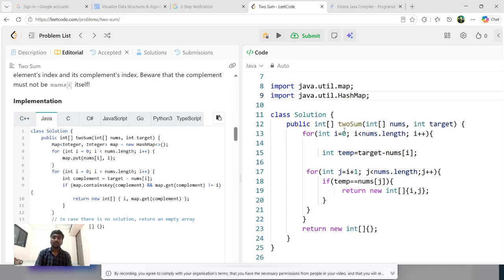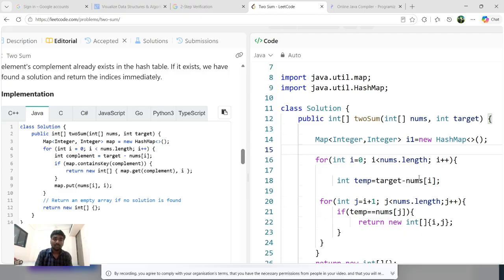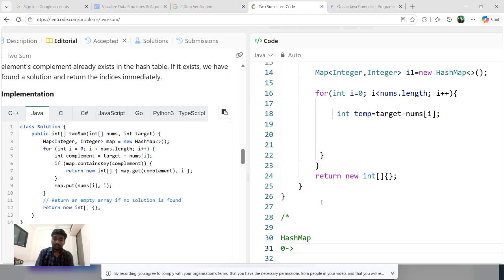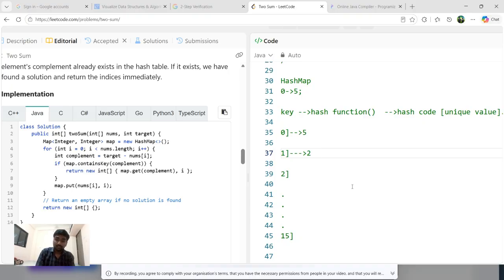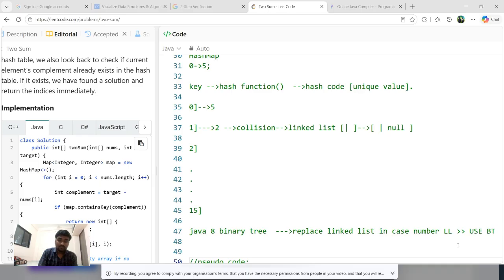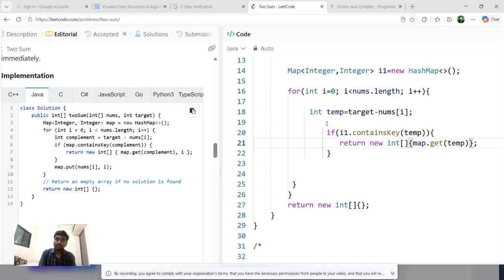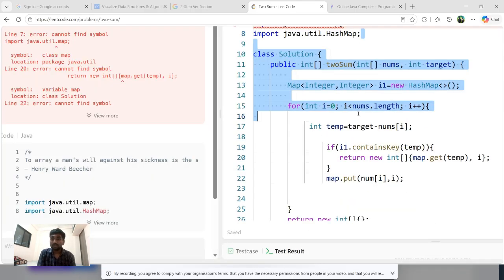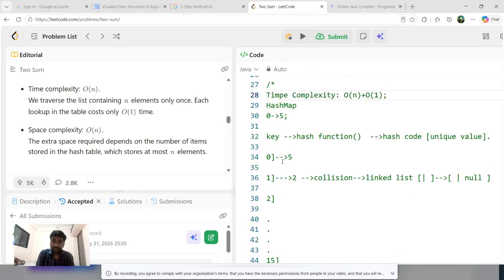Leetcode Two Sum pt 2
Optimized version of Two sum problem using HashMap.